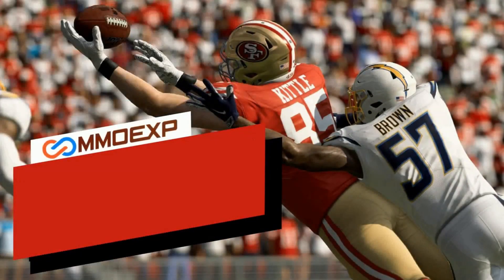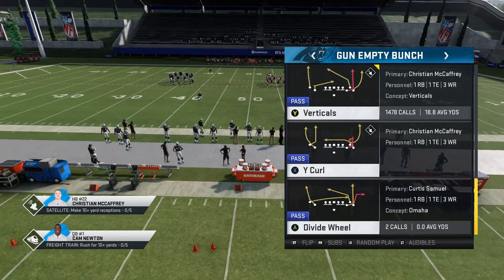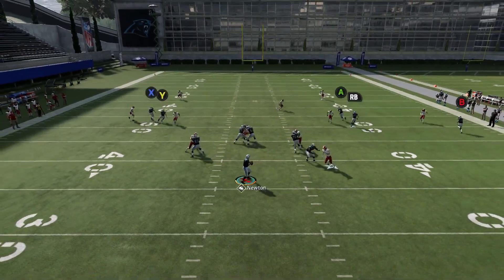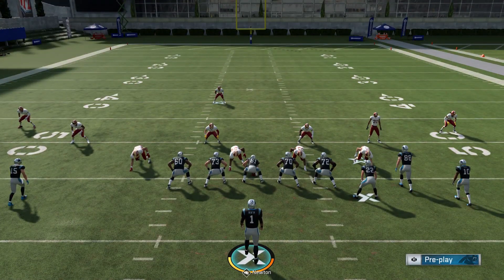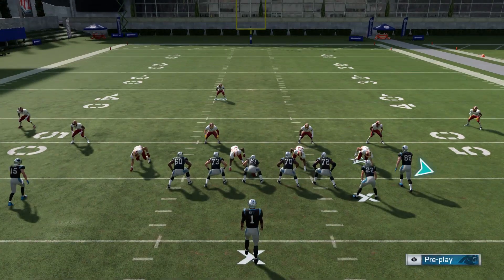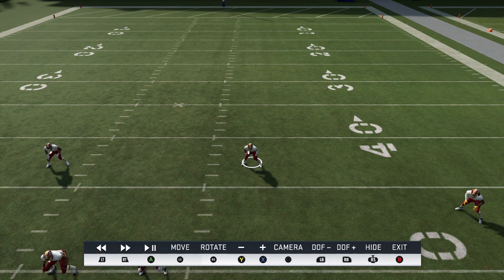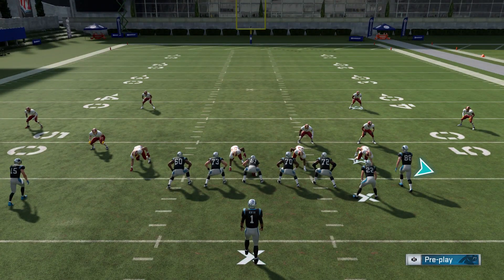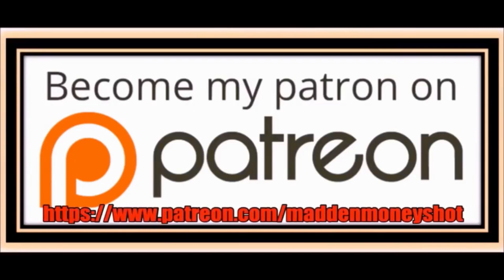MASTER THIS & U WILL BE UNSTOPPABLE ON OFFENSE! #1 PASS TIP! HOW TO READ A DEFENSE! MADDEN 20 TIPS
THE #1 MOST IMPORTANT SKILL TO MASTER TO BE A GREAT PLAYER ON OFFENSE! HOW TO READ A DEFENSE IN MADDEN 20! OFFENSE TIPS AND TRICKS MADDEN 20, PASSING TIPS

NFC EAST

NFC NORTH

NFC SOUTH

NFC WEST

AFC EAST

AFC NORTH

AFC SOUTH

AFC WEST